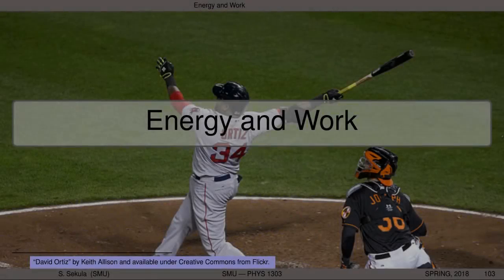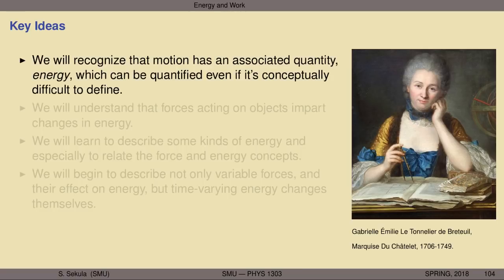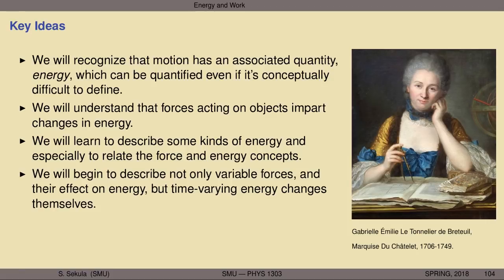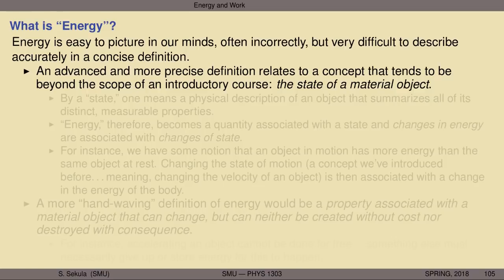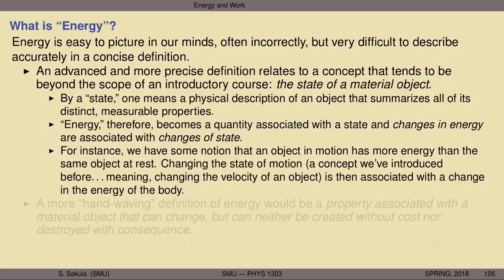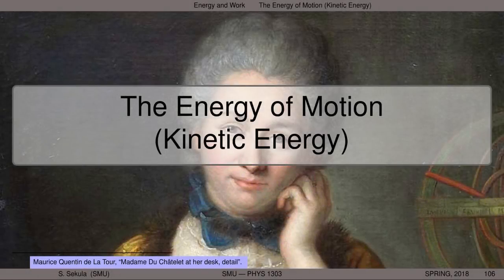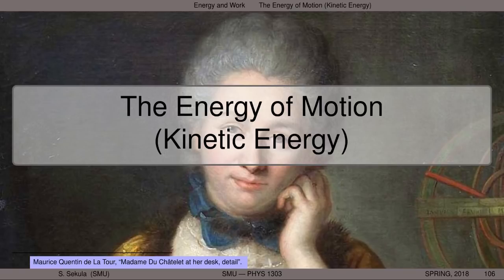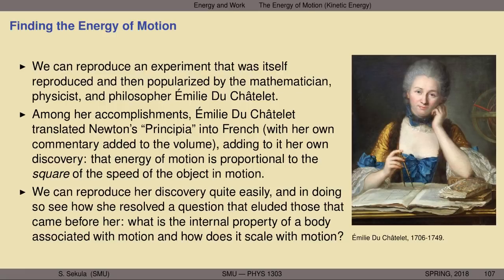PHYSICS I - Lecture 12 - Energy and Work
What is "Energy"?; the energy of motion (kinetic energy); Emilie Du Chateler's experiments and discovery of the velocity-squared law; kinetic energy and changes in kinetic energy; work; work done by or against a force; continuously variable forces; integral calculus; work done by some specific forces; the spring force; power.